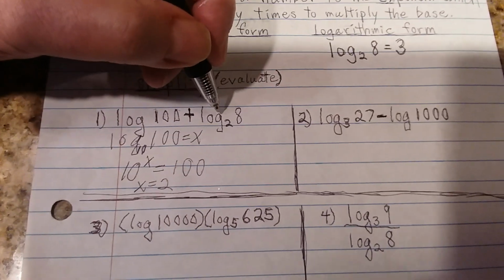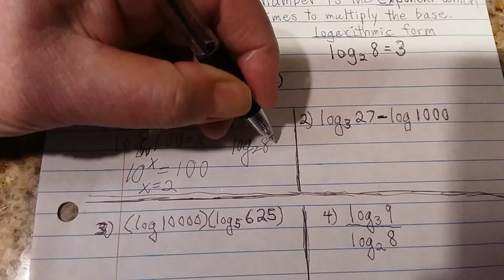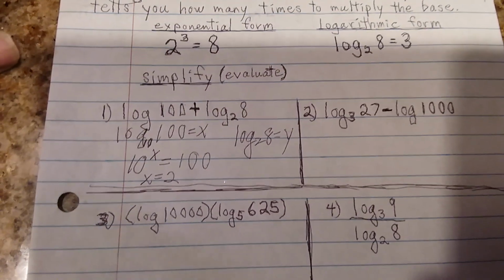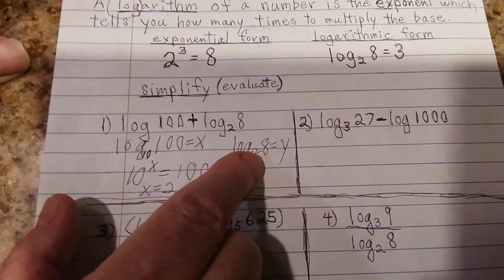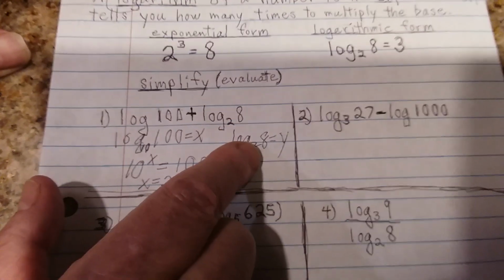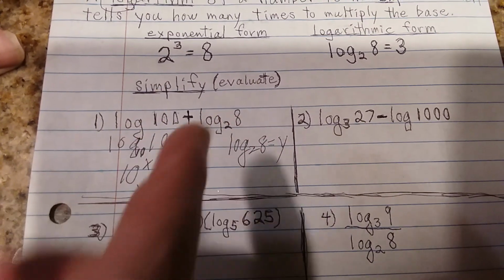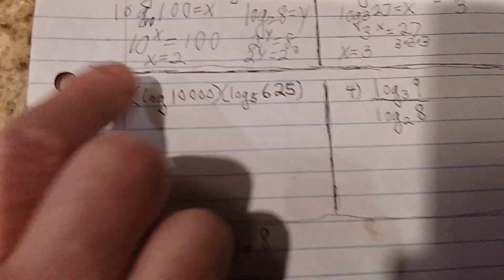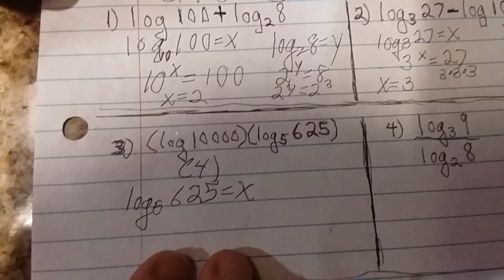Introduction to logarithms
This is a tutorial introduction to logarithms. It will also show you how to simplify logarithms. Five (5) problems are fully explained and four (4) more are given with answers at the top!